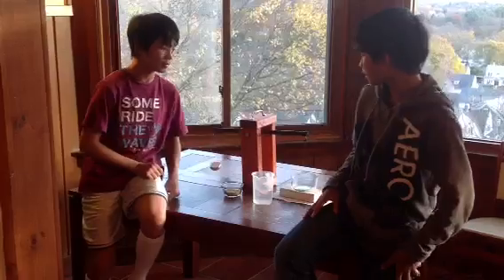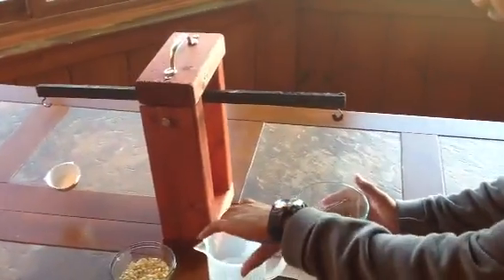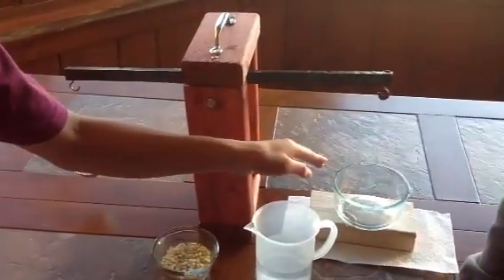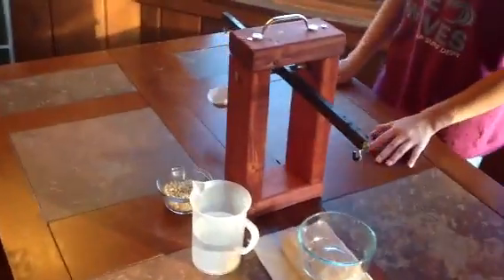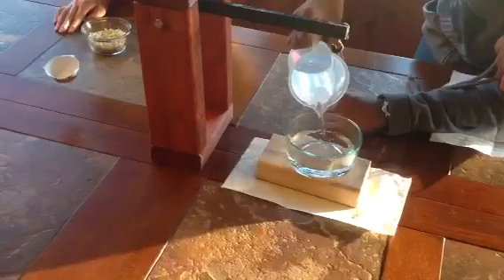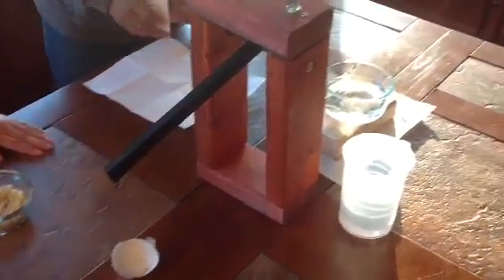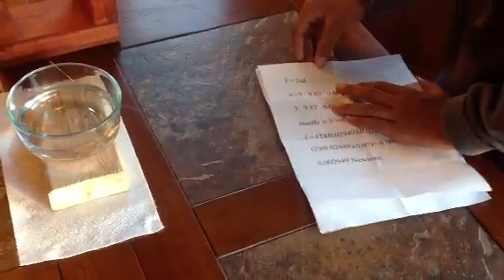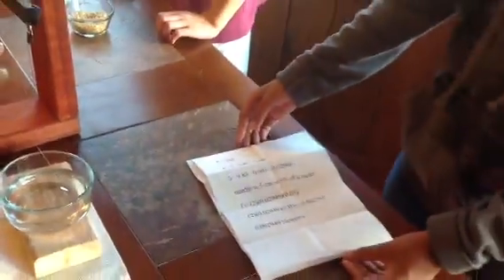Single-Beam Balance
This was the single beam balance that we created for our science project. Isn't it cool! Well it sort of is.